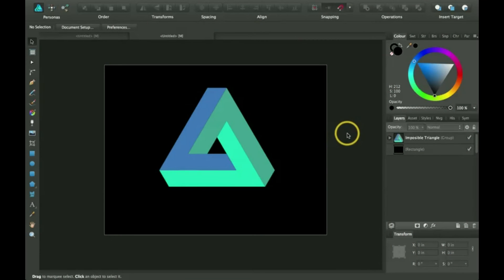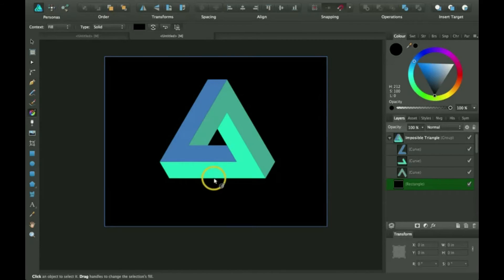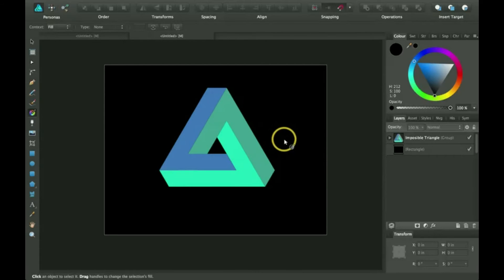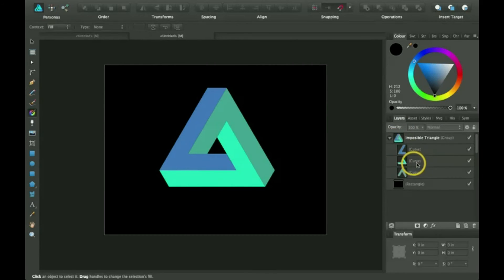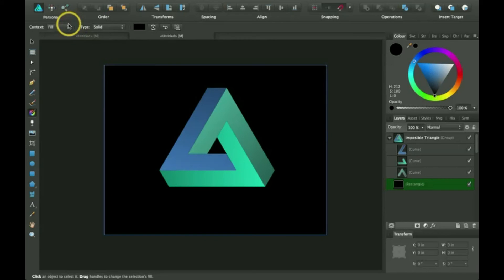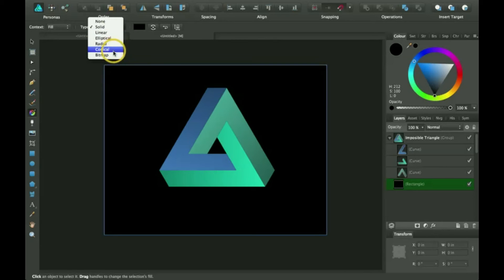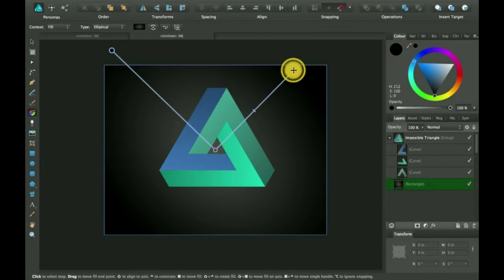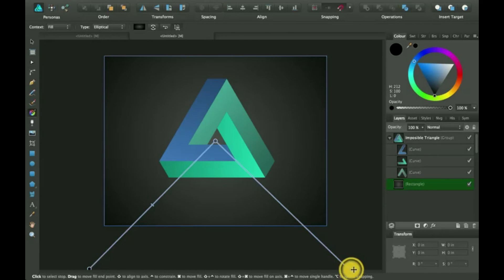What you can do with Gradients | Affinity Designer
In this short tutorial, I go over the simple gradient tool. I show you the different types of gradients that you can do, such as elliptical, radical, linear, and bitmap.

Acts 16:31--

John 3:16--